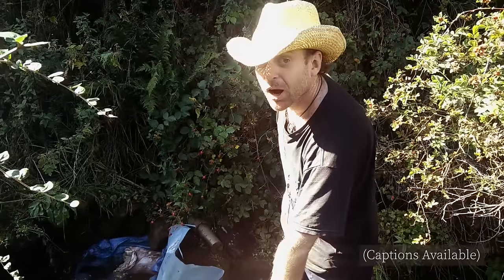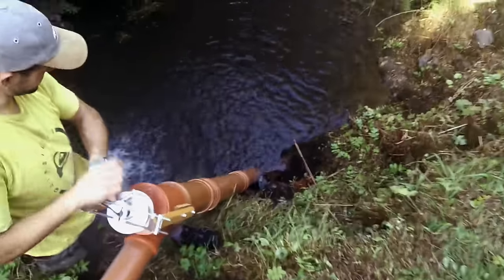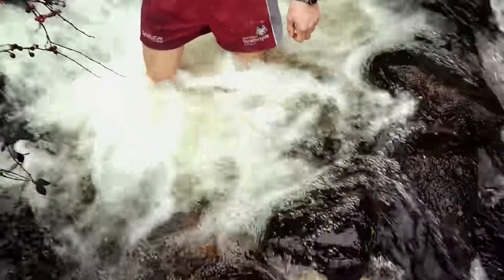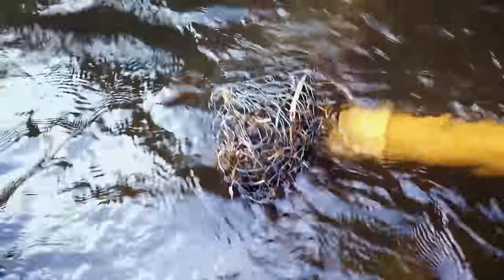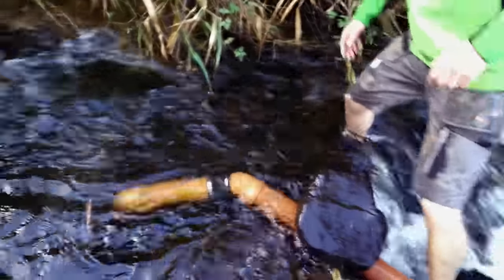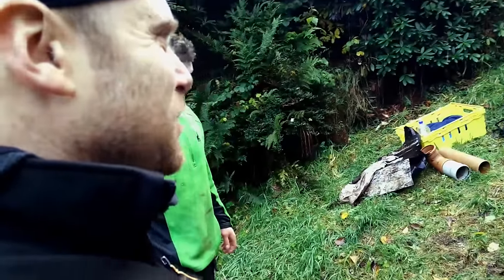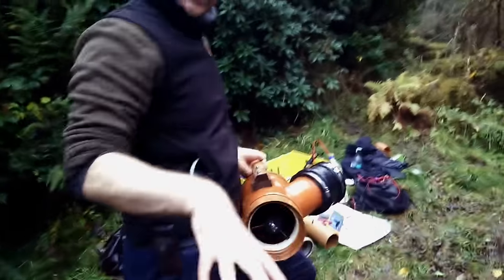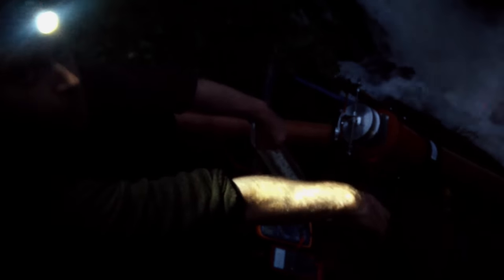Real World Results From The $50 Water Turbine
This open source turbine can be built for about half the cost of a 120 watt solar panel, and will produce about ten times the power per day. It can be plugged into any appropriate waterway without the need for earthworks, and uses only standard off the shelf and recycled materials, and basic hand tools.

00:00 Day One: Starting the Siphon
02:50 Day Two: Plenty of Water
05:25 Day Three: In Which it Works
11:50 Power Output Results
12:15 Summing Up and Next Steps

My name is Daniel Connell. I prototype and develop accessible technologies which anyone can make using recycled materials and simple tools.
The aim is for everyone everywhere to be able to build and maintain their own infrastructure; producing their own energy, food, clean water, communications, and anything else they need.
All designs are open source and license free for any purpose, and full construction tutorials and how-tos are available on the opensourcelowtech.org website.